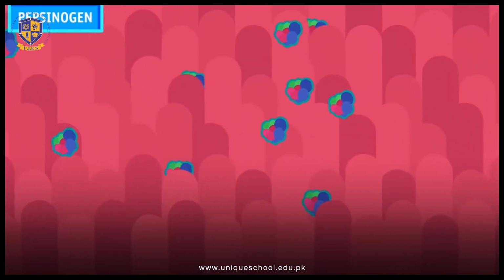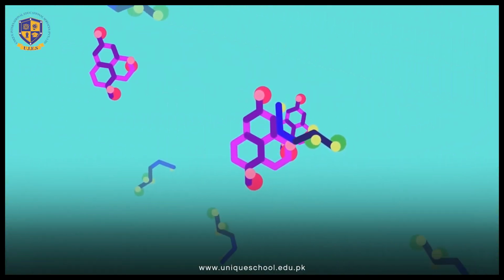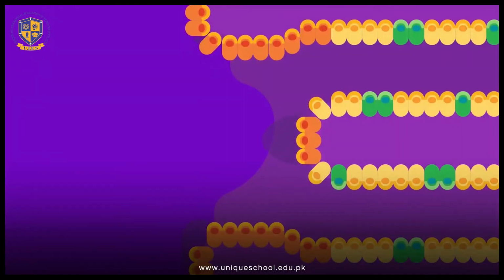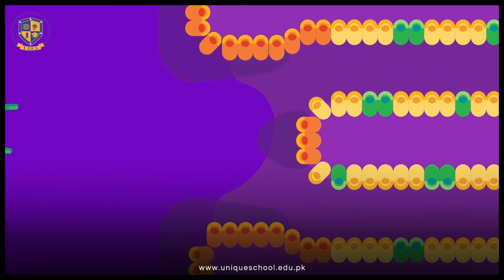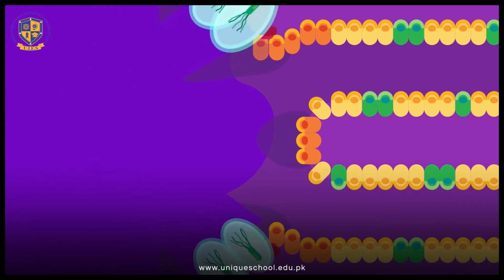How the Digestive System in Human Beings Works | O Level Biology | Unique School System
Digestion works by moving food through the GI tract. Digestion begins in the mouth with chewing and ends in the small intestine. As food passes through the GI tract, it mixes with digestive juices, causing large molecules of food to break down into smaller molecules.

Step 1: Mouth. To more easily absorb different foods, your saliva helps break down what you're eating and turn it into chemicals called enzymes.
Step 2: Esophagus. ...
Step 3: Stomach. ...
Step 4: Small Intestine. ...
Step 5: Large Intestine, Colon, Rectum, and Anus.

There are two kinds of digestion: mechanical and chemical. Mechanical digestion involves physically breaking the food into smaller pieces. Mechanical digestion begins in the mouth as the food is chewed. Chemical digestion involves breaking down the food into simpler nutrients that can be used by the cells.

Unique School System
Unique Science Academy
Unique International Educational Services (UIES)
Registered with IPO Karachi & SECP (Islamabad)
The best school system in Pakistan

Visit us:
4-G Main Boulevard, Gulshan-e-Ravi,
Lahore-54000, Pakistan
Unique School
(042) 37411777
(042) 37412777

Grab a Partnership Opportunity with Pakistan's Best Educational Institute Unique School System and Science Academy